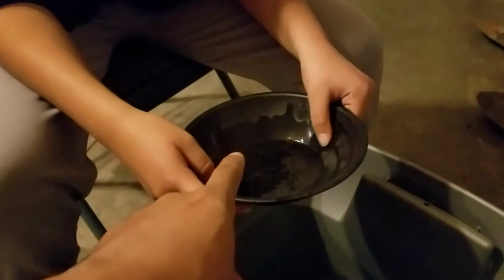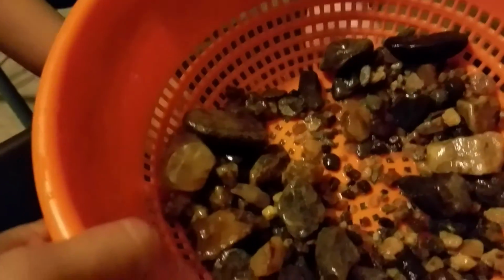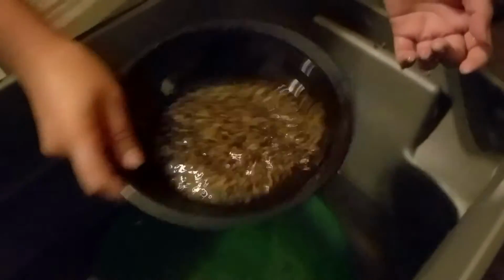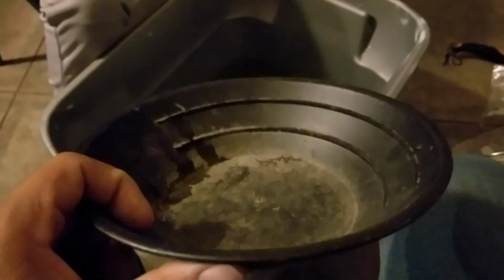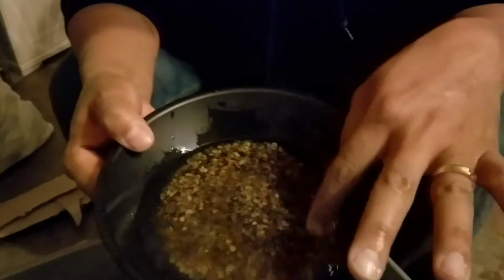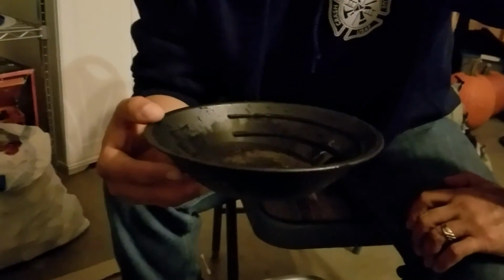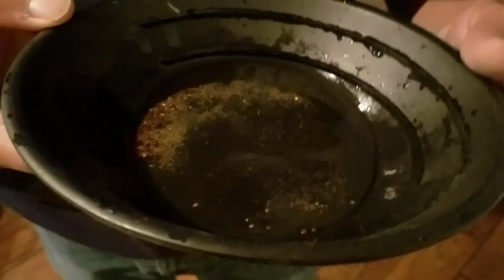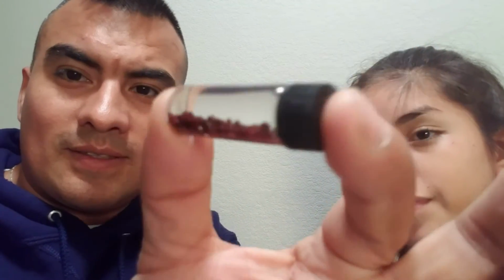Panning out Garnets - Hippie Hole Follow Up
This short vid highlights our panning of soil that we brought home.  We found something pretty exciting in our pan!